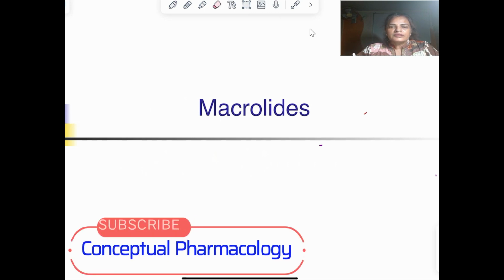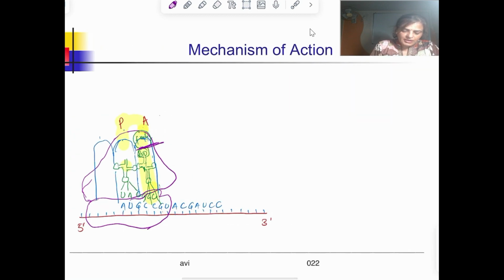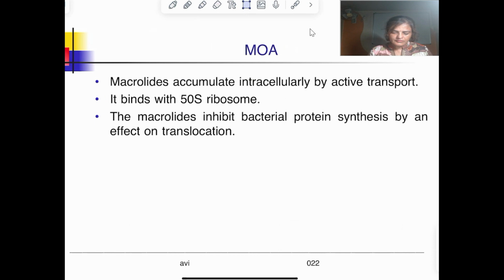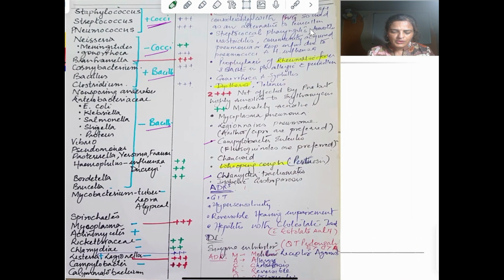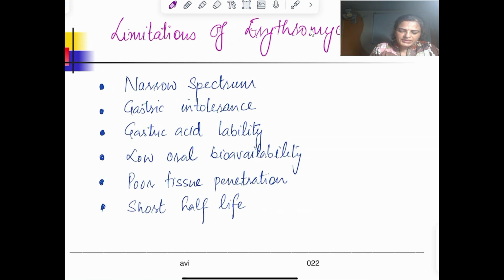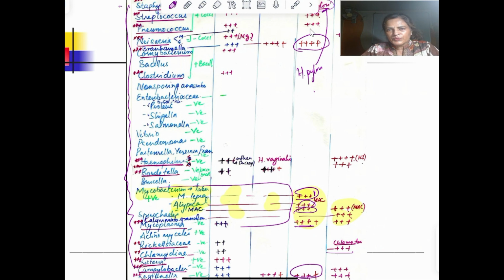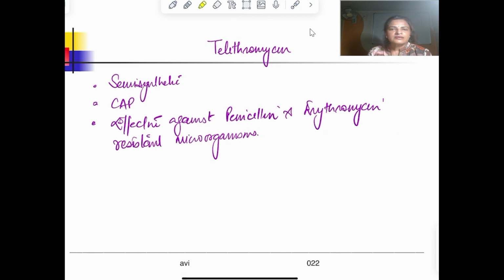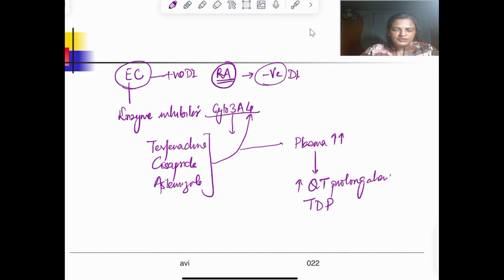Pharmacology of Macrolides| Mechanism of action, Antibacterial Spectrum, ADRs and Drug Interactions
This video describes in details about the mechanism of action, antibacterial spectrum, ADRs and drug Interactions of Macrolides.